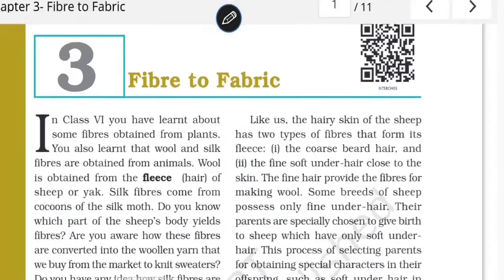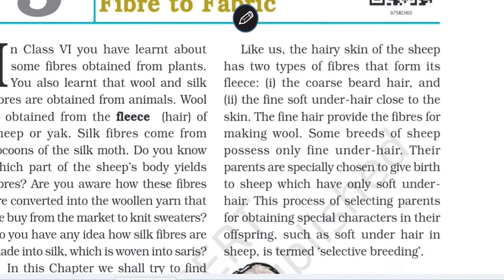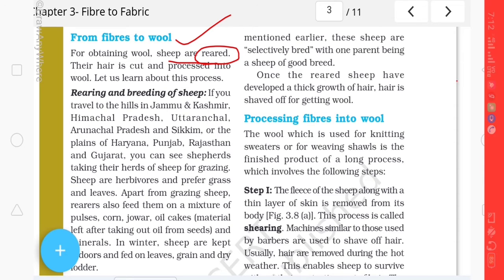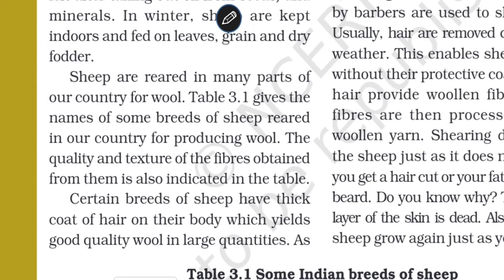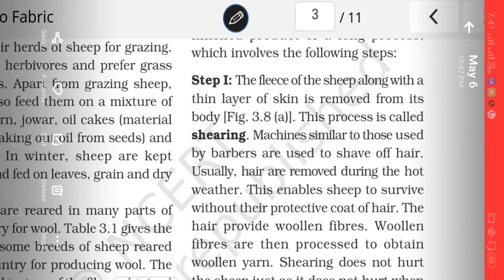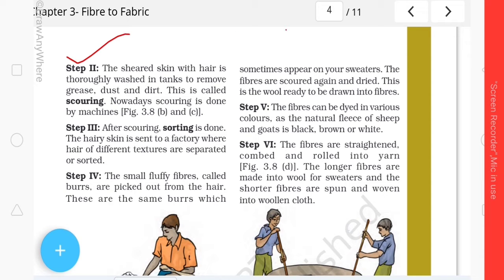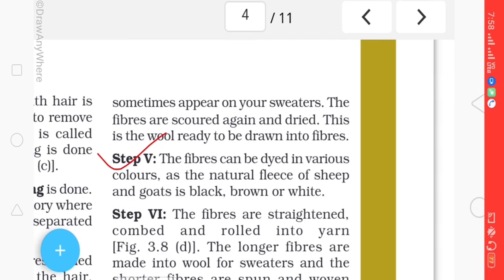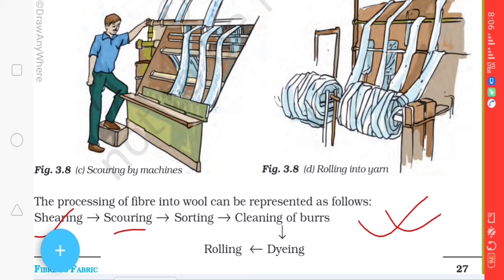FIBRE TO FABRIC || CLASS 7 || SCIENCE || CBSE || Part 2